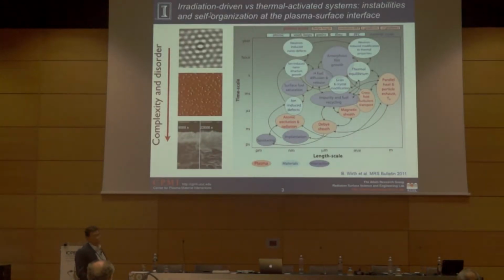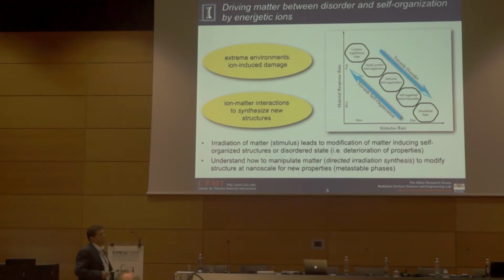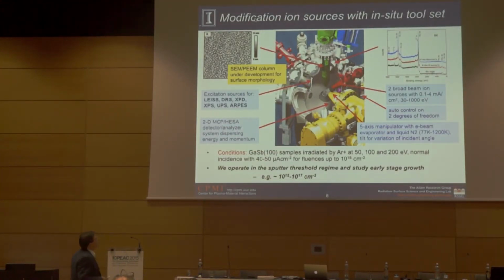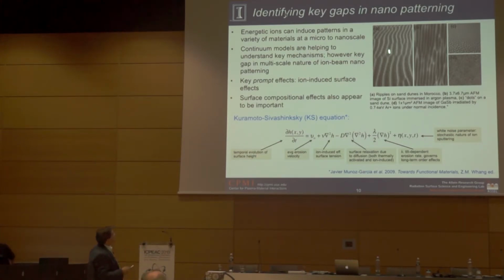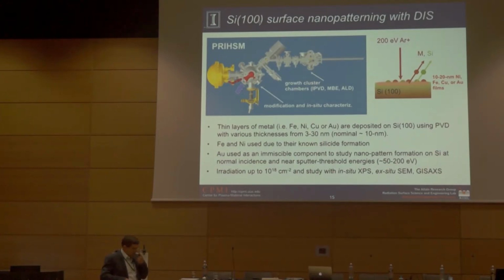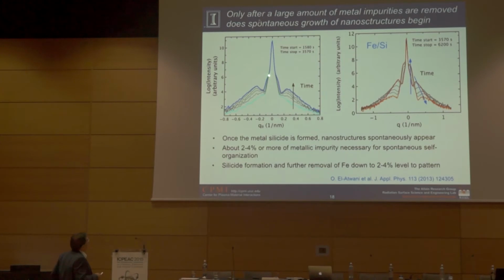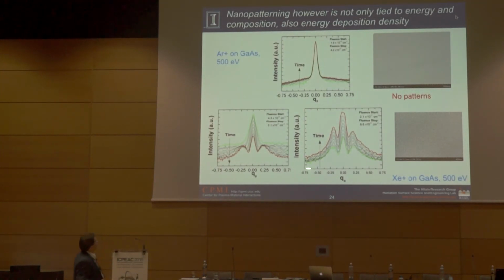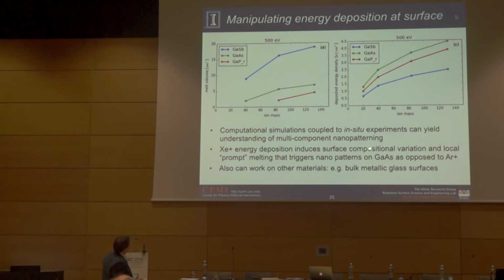ICPEAC 2015 Progress Report, 22/07/2015, Jean Paul Allain